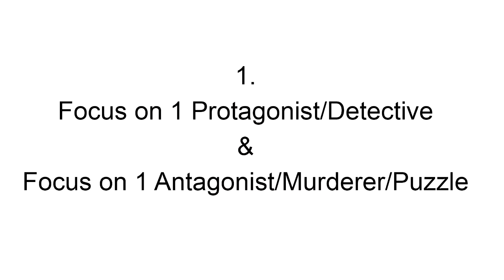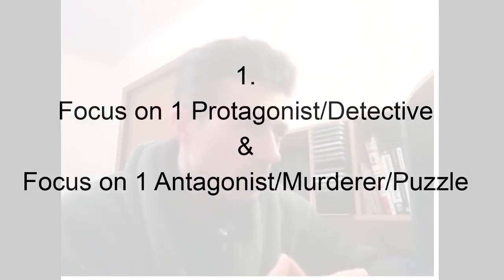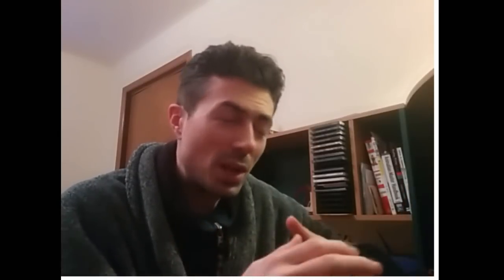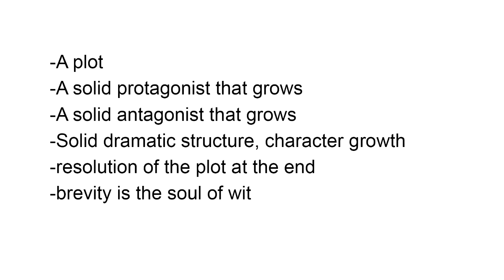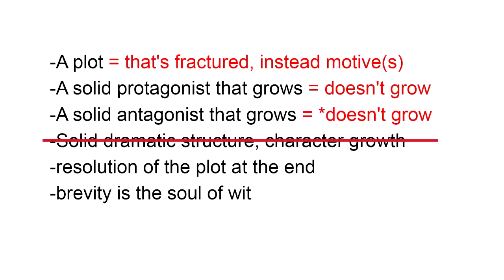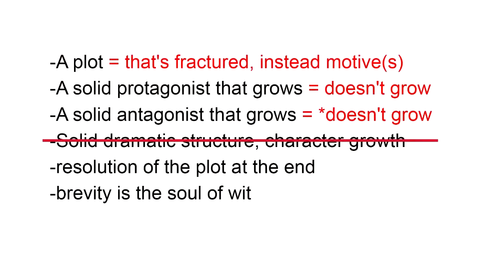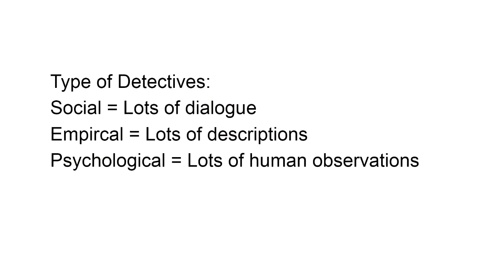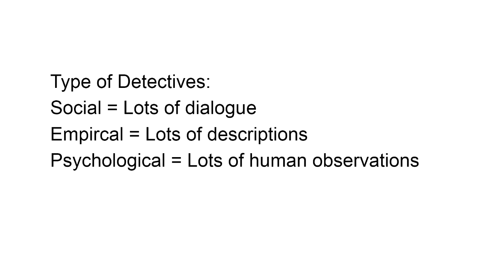How to Write Detective Fiction your audience can solve (Part 1)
Here's my series on detective fiction, or murder mysteries, where I look at the 5 ways I believe such stories can be created that the audience has the capacity to solve.

I don't go into noir, hard boiled, spy thrillers, or any other sub genres. I focus primarily on the golden age of detective fiction, a la Agatha Christie. (Primarily from her Poirot series.)

My first rule:

1. Focus on one detective, one protagonist, and, focus on one murderer, and one antagonist.

Essentially, you must keep it simple!

Poirot books
Poirot TV
Poirot game